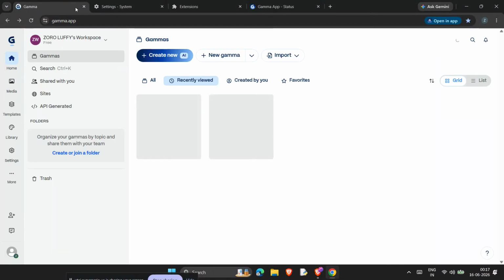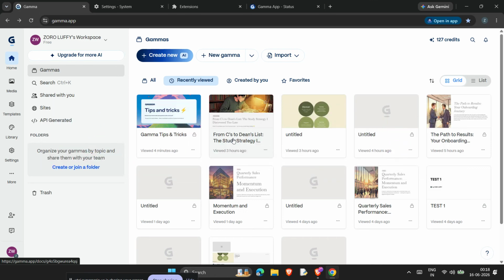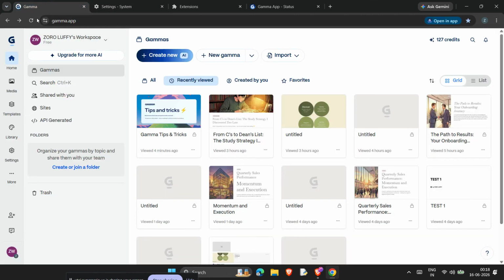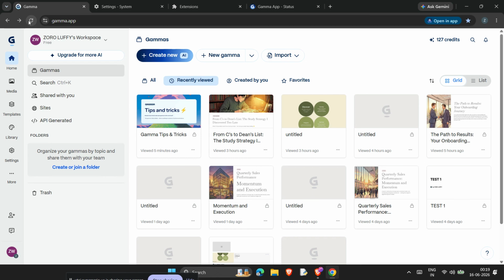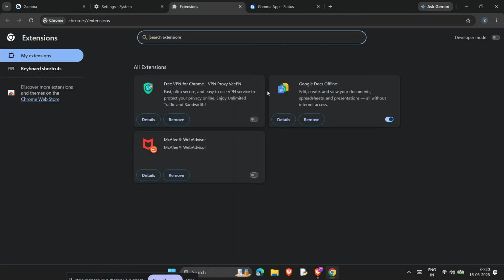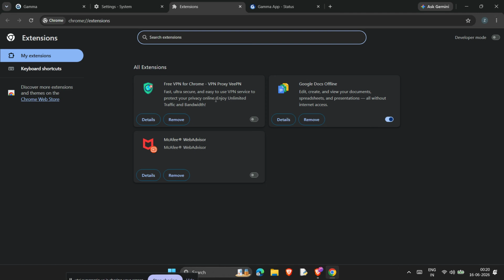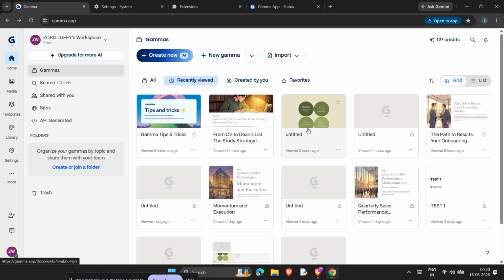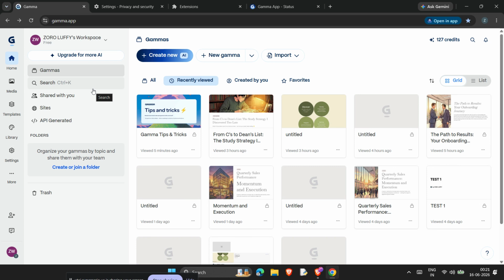Fix Gamma App Desktop Error (Step By Step Guide)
Learn how to fix the Gamma app desktop error with simple troubleshooting steps for browser rendering, extensions, and stale cache data.
Follow this quick guide to disable hardware acceleration, test incognito mode, and clear cookies for a smoother Gamma experience.

🕚Timestamps:
0:00 Intro
0:19 Disable Hardware Acceleration
0:53 Isolate Extensions With Incognito Mode
1:36 Clear Stale Tracking Data
2:20 Extra Troubleshooting Tips
2:49 Outro

✍️What You'll Learn In This Video:
• How To Disable Hardware Acceleration For Gamma Desktop Errors
• How To Test Gamma In Incognito Mode To Isolate Extensions
• How To Remove Conflicting Browser Add-Ons That Block Gamma
• How To Clear Cache And Cookies To Fix Gamma Sync Issues
• How To Troubleshoot Gamma Desktop Rendering And Loading Problems

💡Pro Tips:
• Restart your browser after changing hardware acceleration so the fix fully applies.
• If Gamma works in incognito mode, disable extensions one at a time to find the culprit.
• Whitelist Gamma in ad blockers or privacy tools if you need them enabled elsewhere.
• Clear site data for Gamma if you want a more targeted fix without wiping everything.
• Try a different browser if the issue continues after clearing cache and cookies.

🌐 Access Gamma Here:
  gamma.app